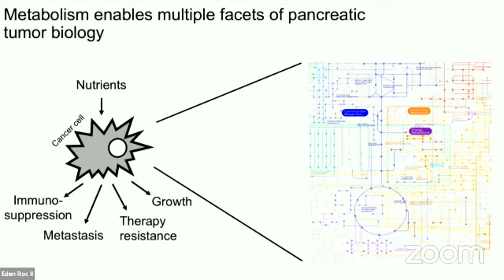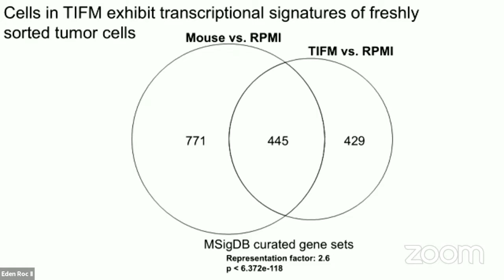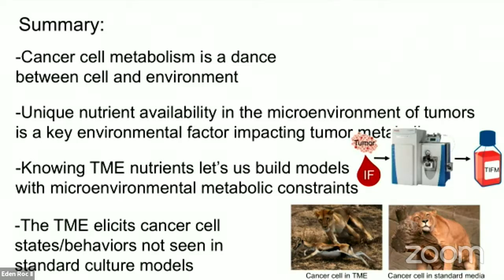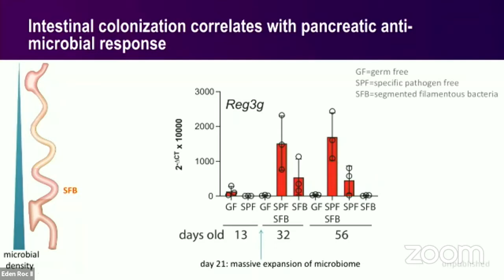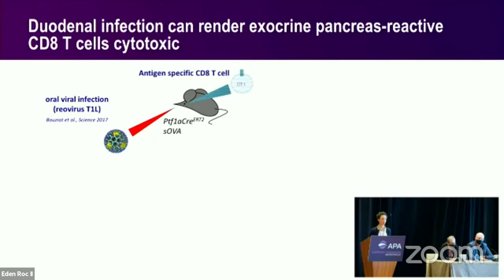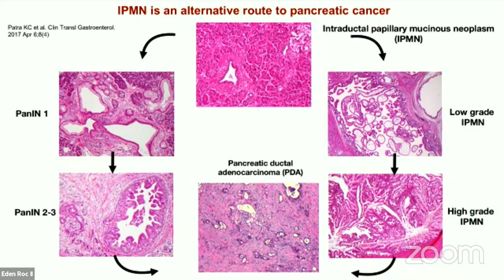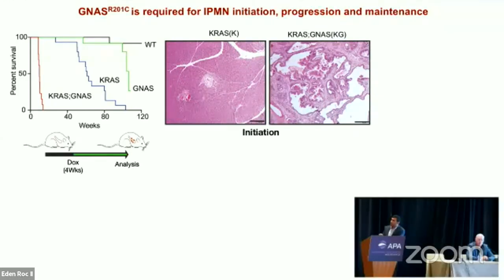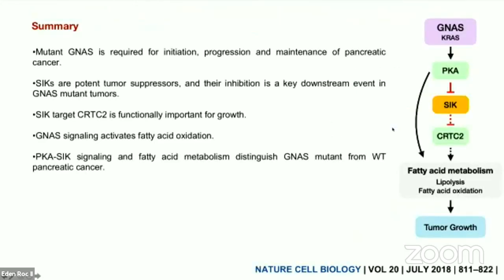APA 2021 PanCAN Symposium